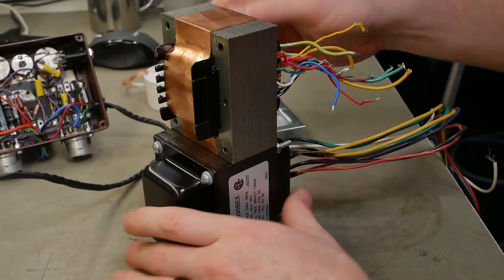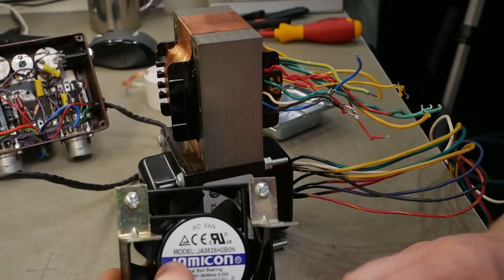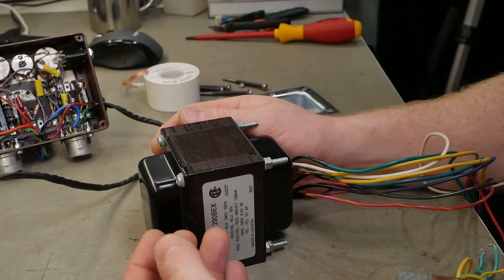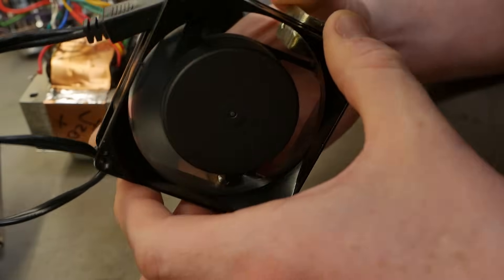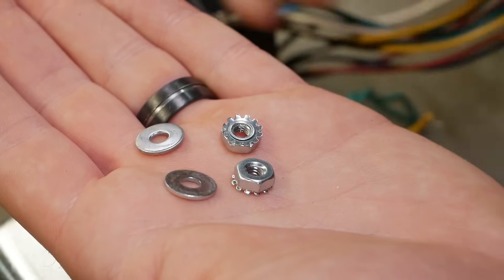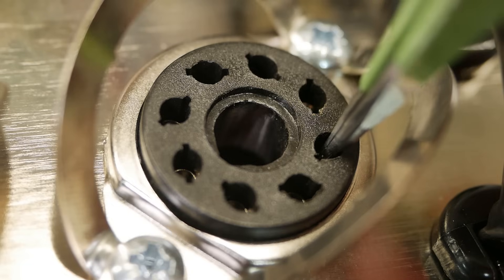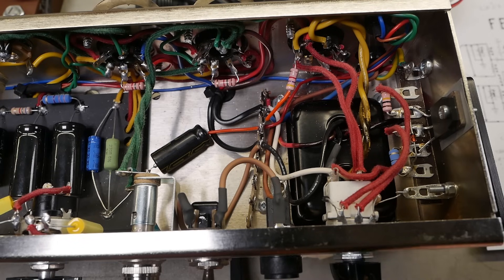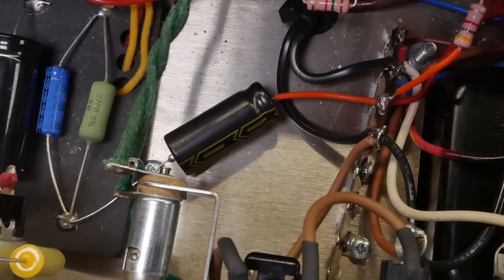Lazy J J20 (Part 3)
Video equipment:
Overhead cam: Panasonic HC-V785 w/Audio Technica AT9946CM mic
Handheld cam: Panasonic DC-G85 w/Olympus M.Zuiko Pro 12-40mm f/2.8
On location cam: Panasonic DC-GH5s w/Panasonic-Leica 9mm f/1.7 & 12-60mm f/2.8
Capture card(s): Magewell HDMI USB, ATEN UC3020-AT, ATEN UC3021
Headset Mic: Audio Technica BP892xcW-TH
Lapel Mic: Rode Go
Editing: Adobe Premiere Elements